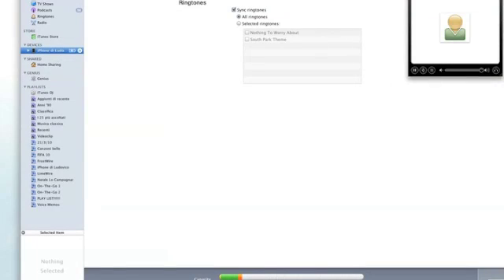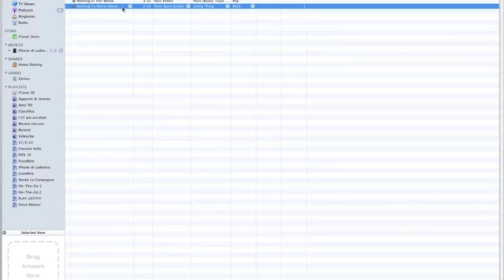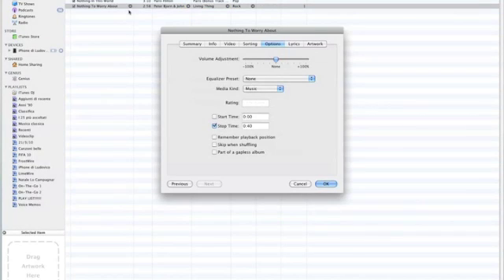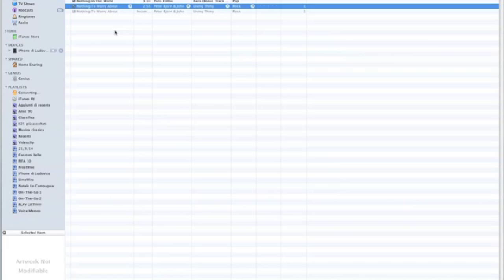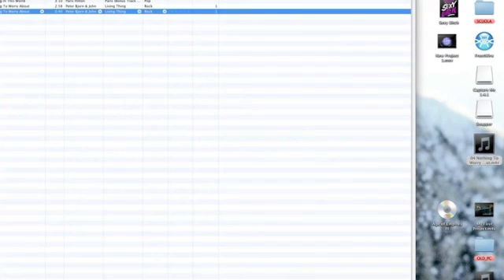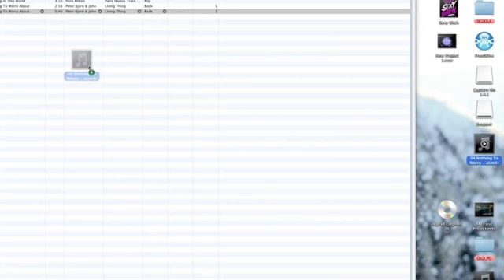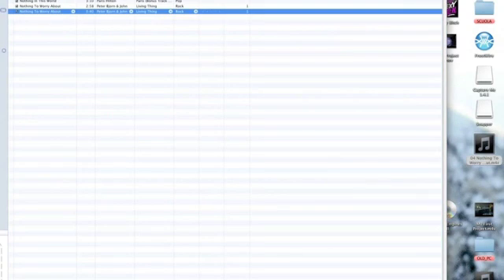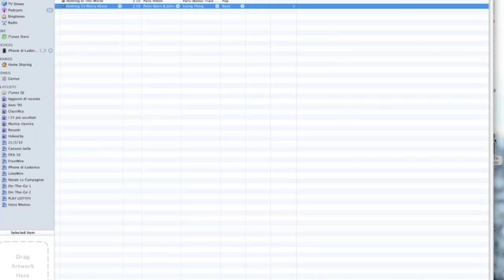HOW TO CREATE A FREE RINGTONE FOR IPHONE